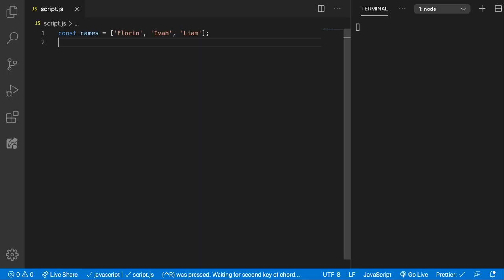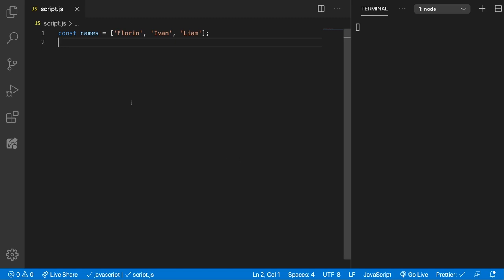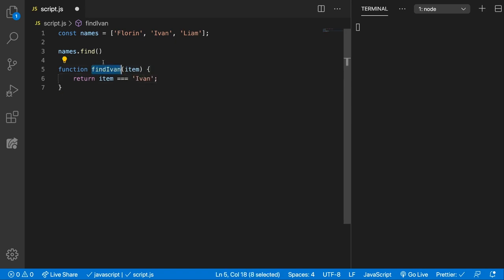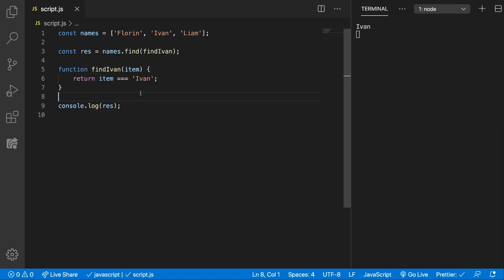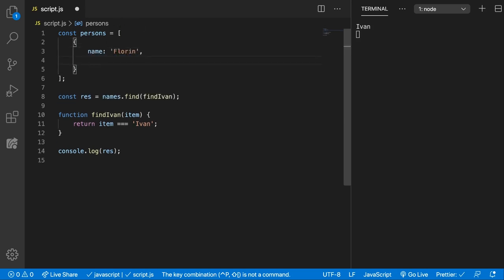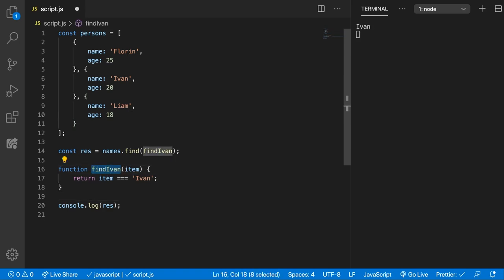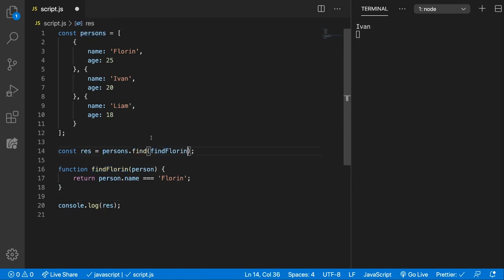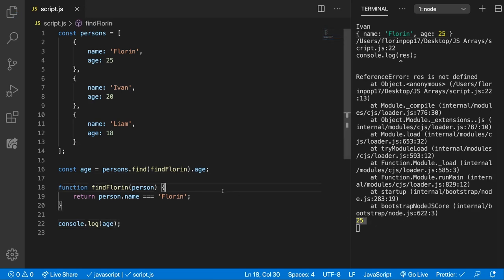find Array Method | JavaScript Tutorial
In this tutorial we're going to learn about the find JavaScript Array Method and how it can be used to find and return the first element from a given array which meets the criteria. If it cannot find an element it will return undefined.